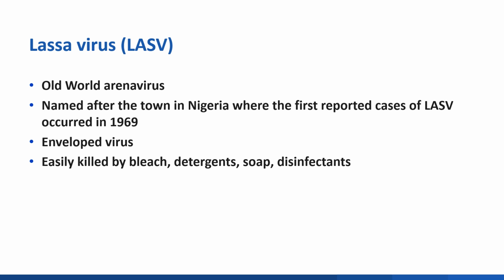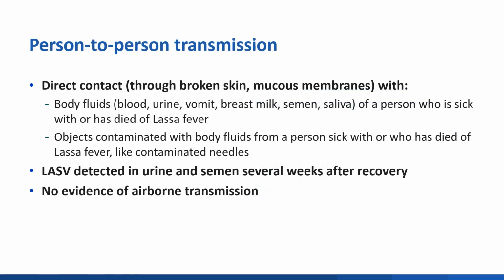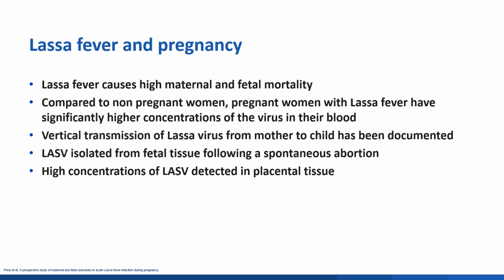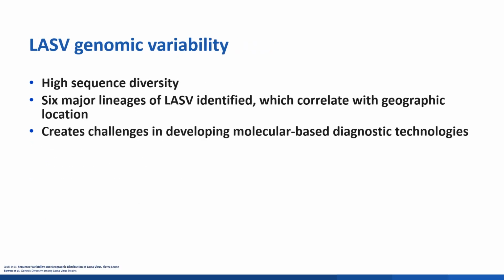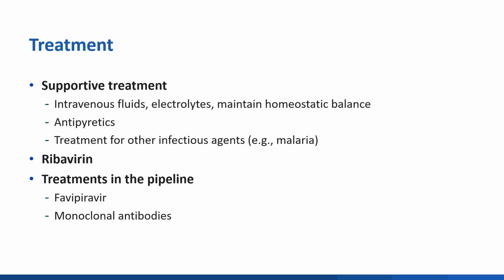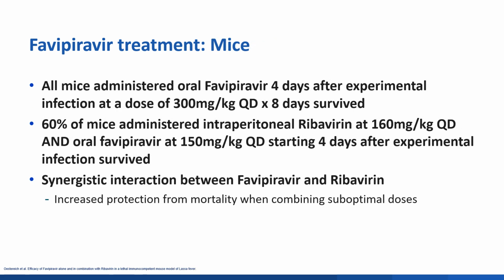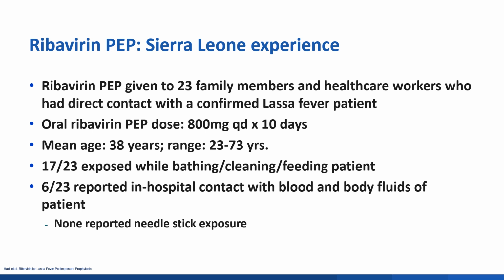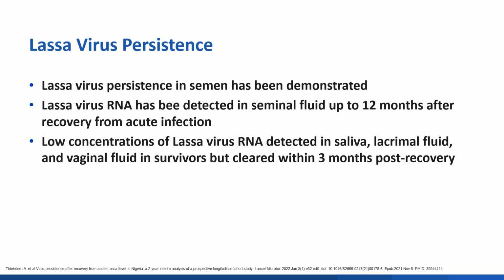Lassa Fever: What healthcare providers need to know to recognize, treat and prevent Lassa fever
What healthcare providers need to know to recognize, treat and prevent Lassa fever